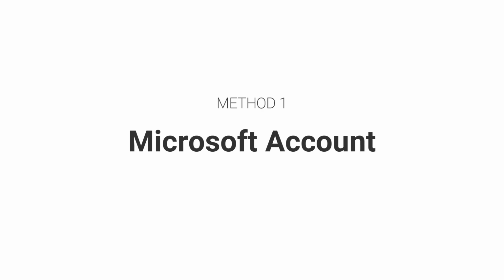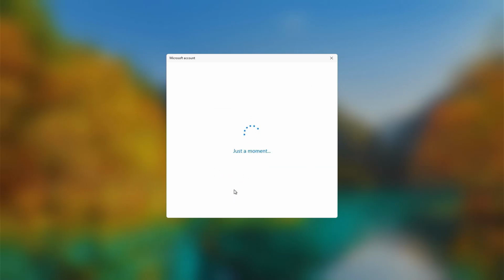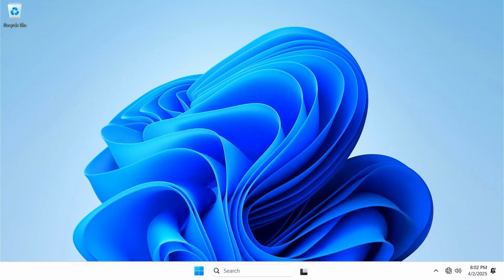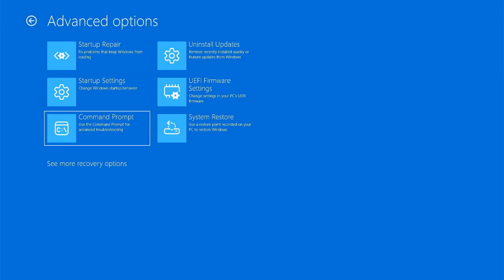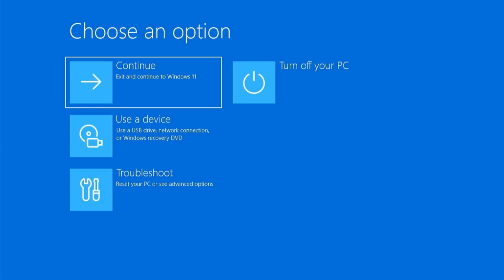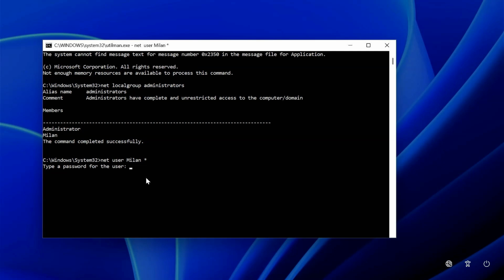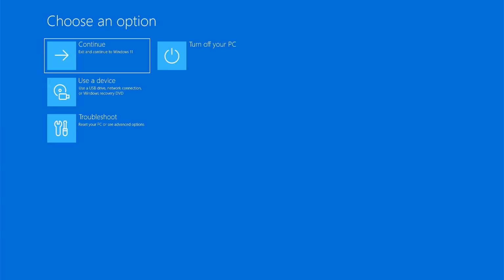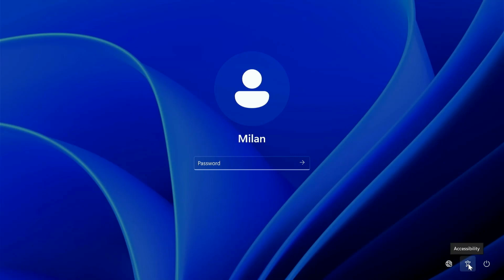How to Reset Forgotten Windows 11/10 Password (3 Methods)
🔐 Forgot your Windows 11 or Windows 10 password? Don’t worry — we’ve got you covered! In this step-by-step tutorial, you'll learn how to reset your forgotten Windows password without losing your files or reinstalling the operating system.

💻 Whether you're using a Microsoft account or a local user account, this guide will help you regain access without losing your data.

✅ CMD Commands Used in This Video:

🔧 Replace Utilman.exe with CMD:
C:
cd \Windows\System32
ren Utilman.exe Utilman.exe.bak
copy Cmd.exe Utilman.exe

👤 Reset or Change Password (once Command Prompt opens at login screen):
net localgroup administrators
net user username *

♻️ Restore Original Utilman.exe (after login):
C:
cd \Windows\System32
del Utilman.exe
ren Utilman.exe.bak Utilman.exe